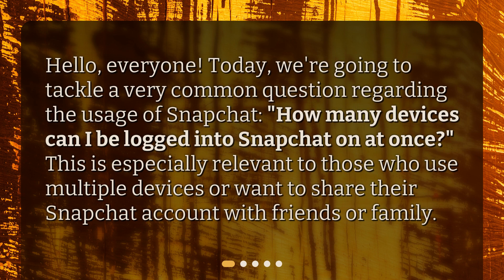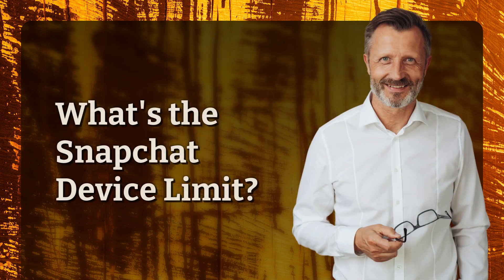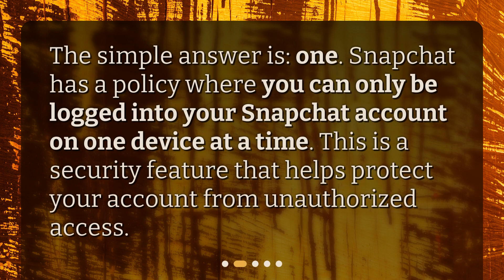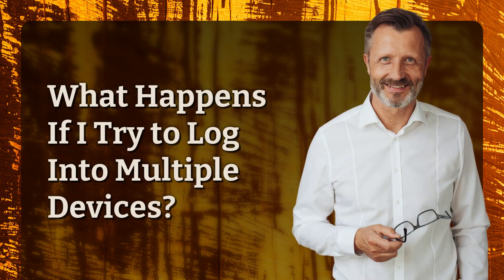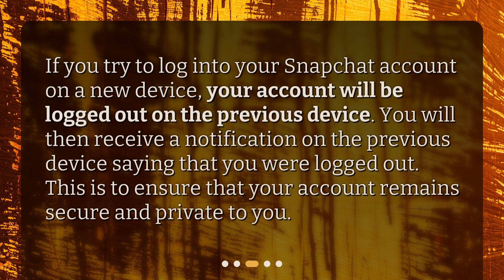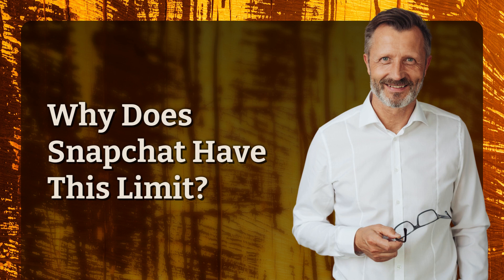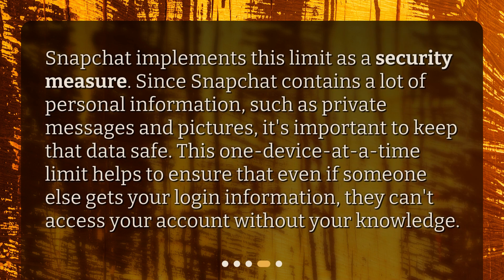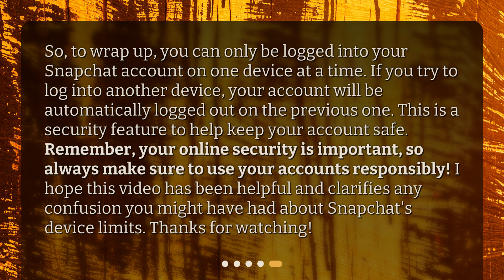Understanding Snapchat Device Limits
How many devices can I be logged into Snapchat on at once? • Curious about how many devices you can use to access your Snapchat account? We've got you covered! In this video, we'll explain Snapchat's device limit and why it's important for your online security. Don't miss out on this must-watch guide to keeping your Snapchat account safe!

00:00 • Understanding Snapchat Device Limits
00:23 • What's the Snapchat Device Limit?
00:41 • What Happens If I Try to Log Into Multiple Devices?
01:03 • Why Does Snapchat Have This Limit?